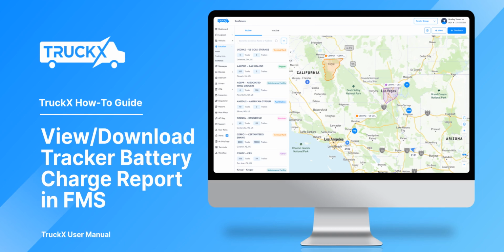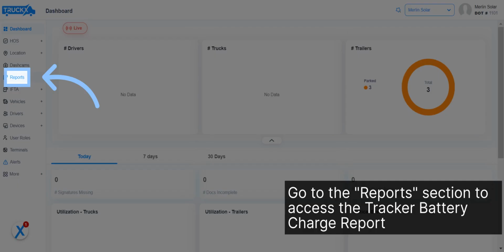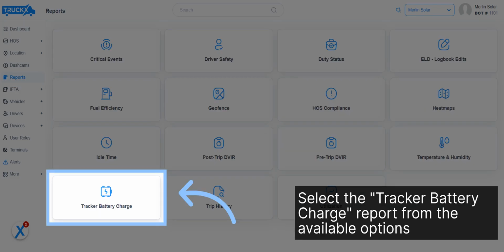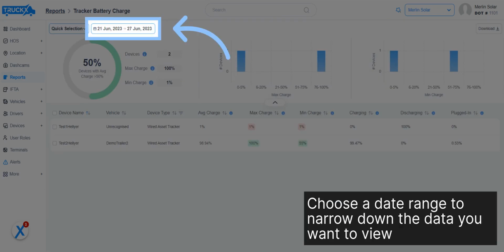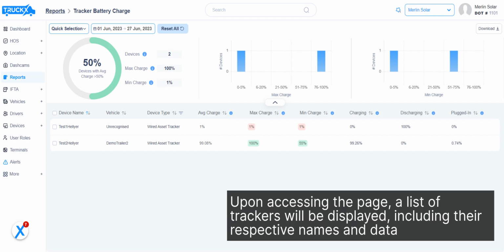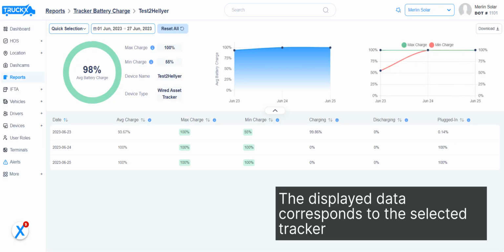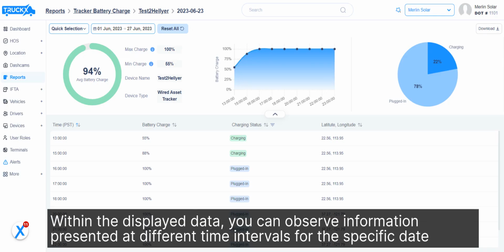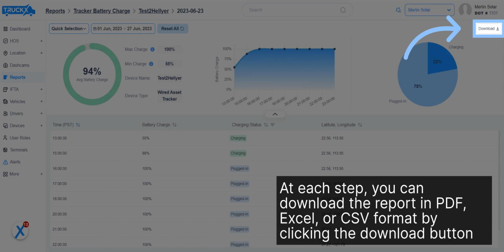How to View / Download Tracker Battery Charge Report in FMS